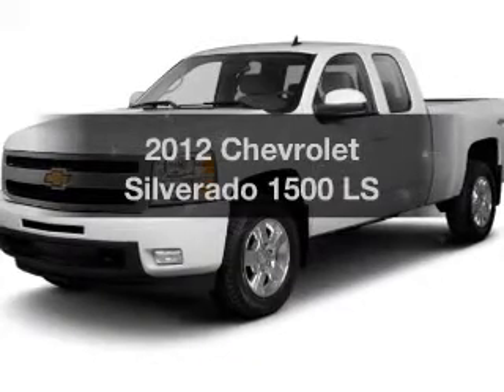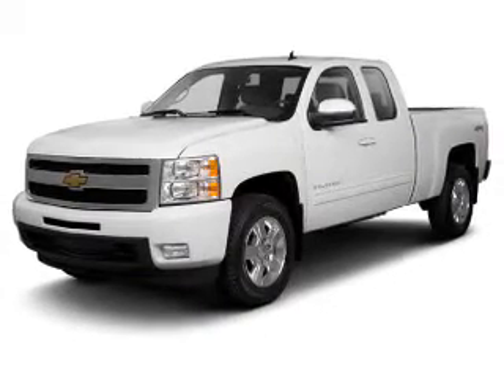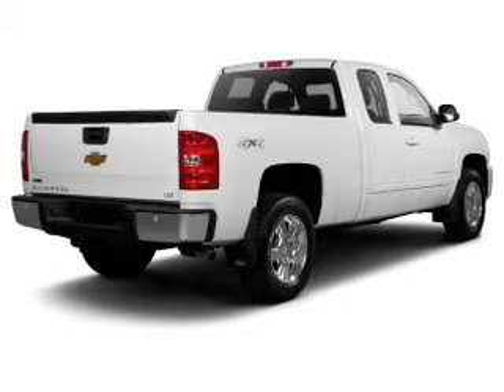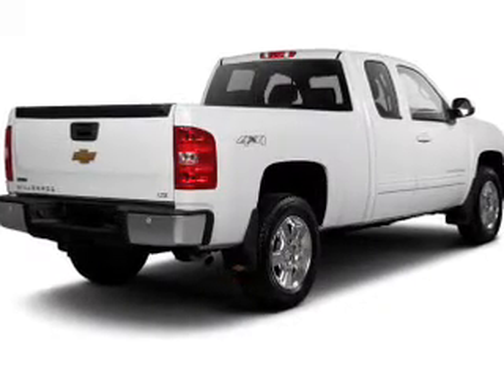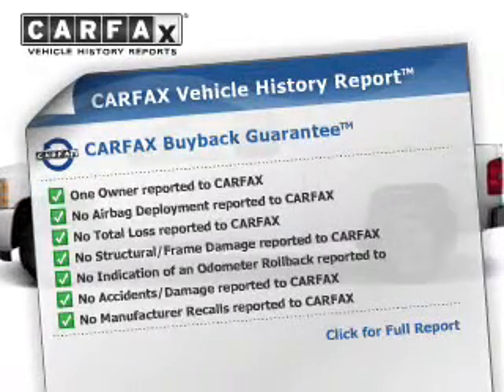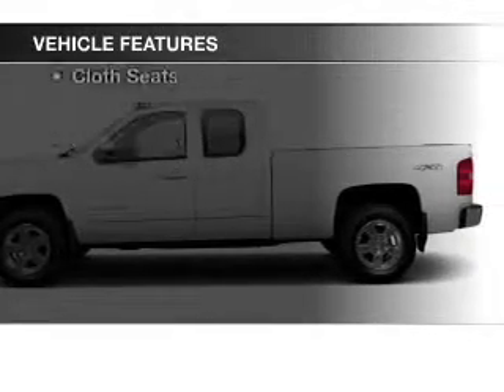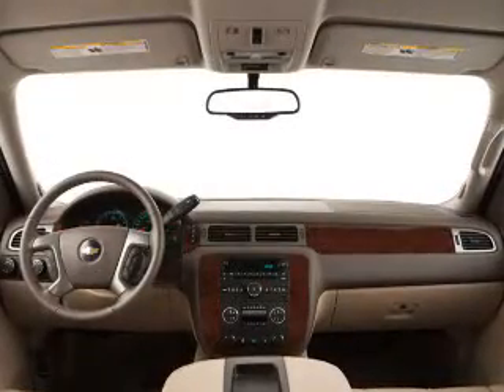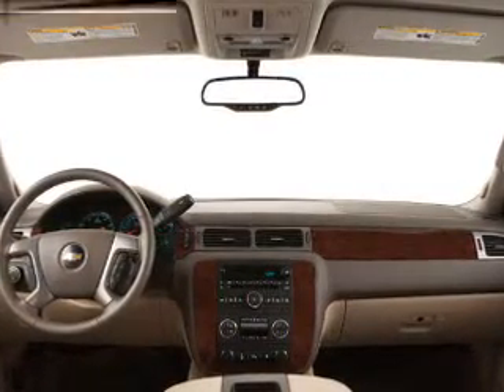2012 Chevrolet Silverado 1500 - Owosso MI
Year: 2012
Make: Chevrolet
Model: Silverado 1500
Trim: LS
Engine: 4.8 L, 8 cylinder
Transmission:
Color: White
Mileage: 53624
Address:
1500 E. Main St.